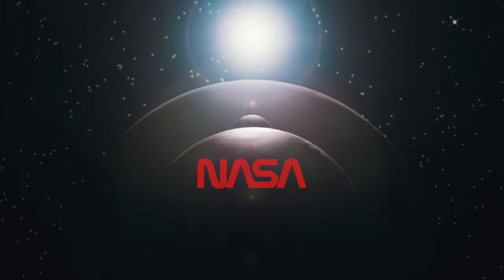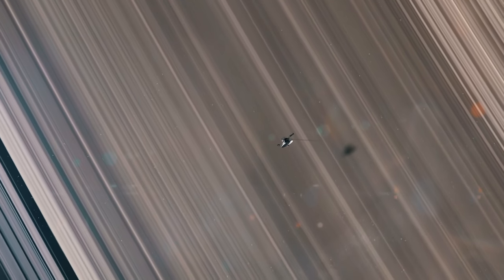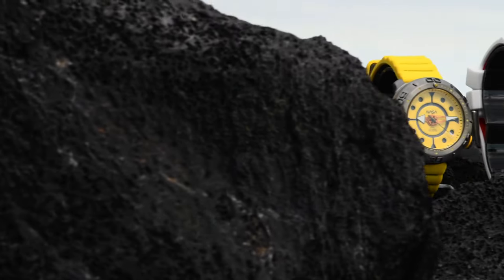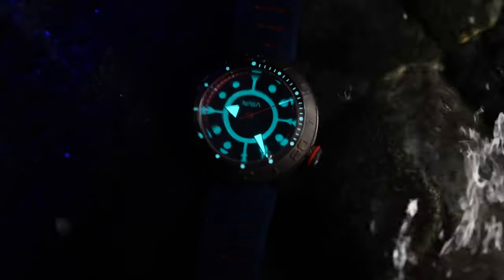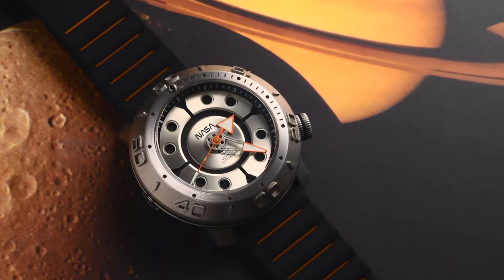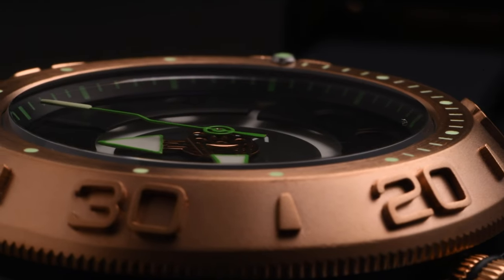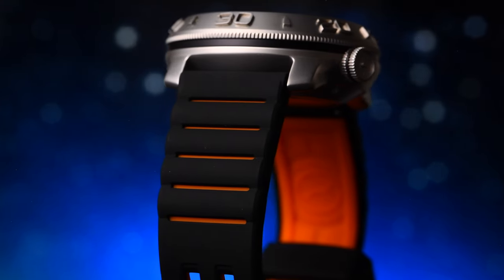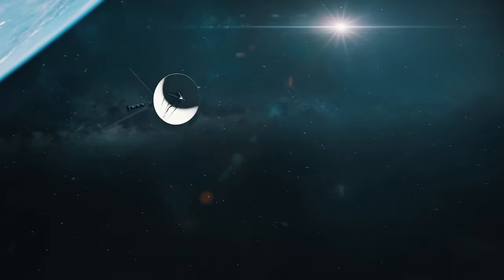NASA Voyager Automatic Watch by Xeric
As an homage to the rich history and the farthest human-made object in space, we created the Xeric NASA Voyager Automatic 1000 Meter Diver, a limited edition timepiece that reminds us of the value of exploration.

Whether it’s in deep ocean or deep space, the Voyager Automatic can withstand 100 times the pressure of Earth’s own atmosphere. Along with this 1,000 meter depth rating, we’ve integrated a helium escape valve into the case, preventing a pressure differential that can occur during deep dives.